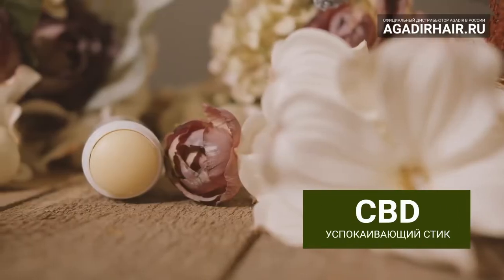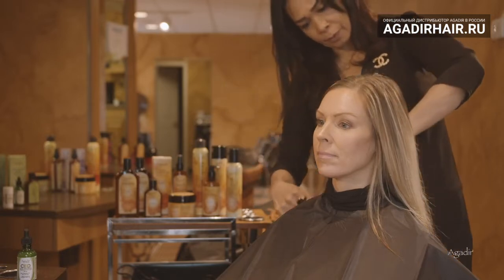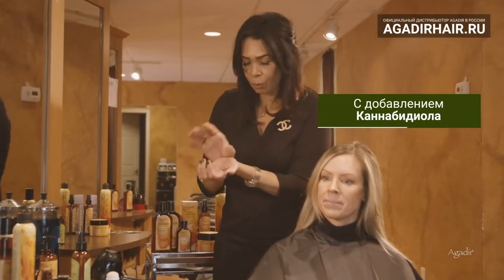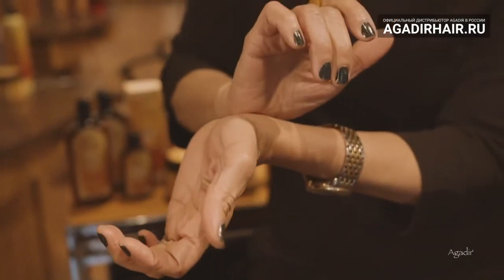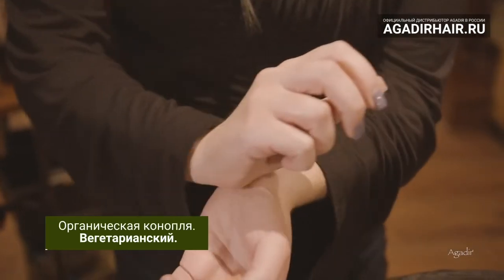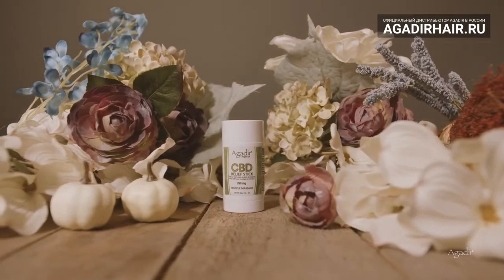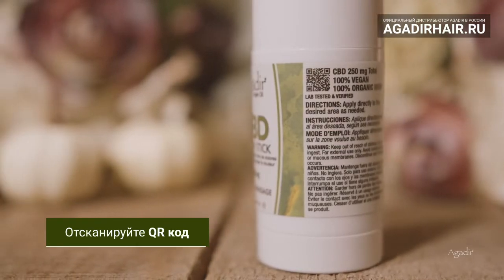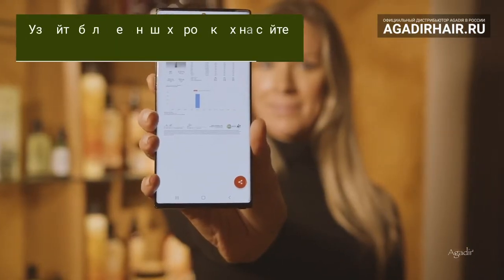Стик для кожи головы Agadir Hair CBD Stick Relief & Recover